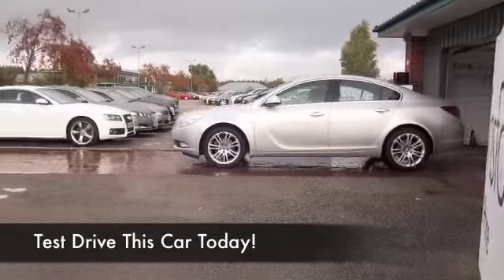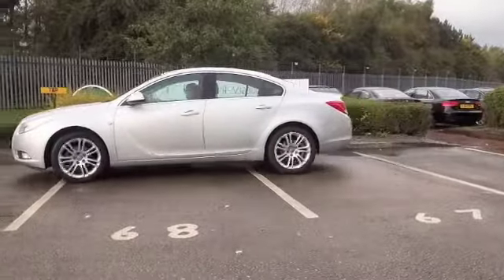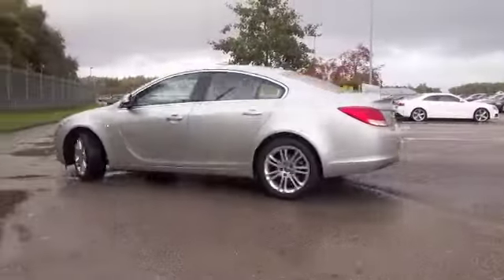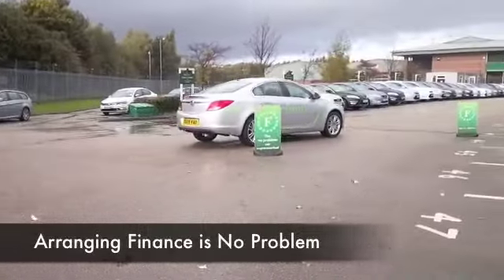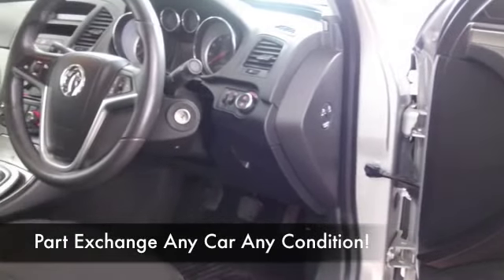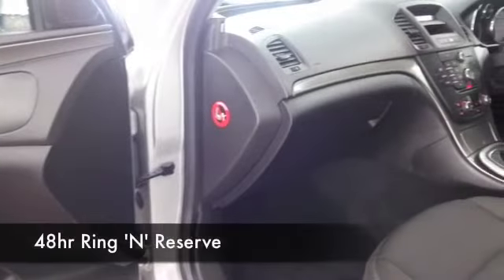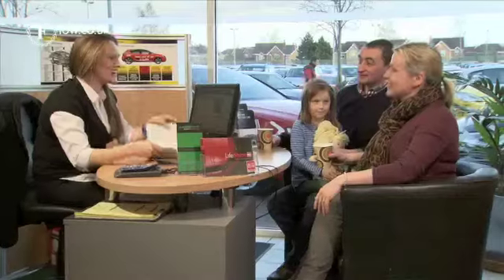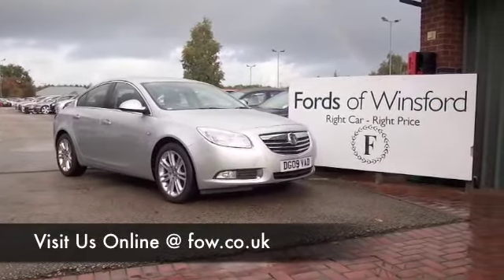VAUXHALL INSIGNIA SALOON (2009) 1.8I 16V EXCLUSIV 4DR - DG09VAD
DETAILS:
First registered: 17/03/2009
Current mileage: 47740
Registration: DG09VAD
Colour: SILVER

FEATURES:
full service history, front electric windows, remote central locking, cloth interior, all round airbags, climate control, pas, abs, alloy wheels, metallic paint, cd, traction control, parcel shelf present, hand book present, cruise contro

This used car is for sale at Fords of Winsford Car Supermarket in Cheshire, UK